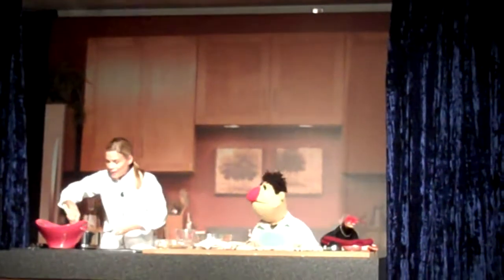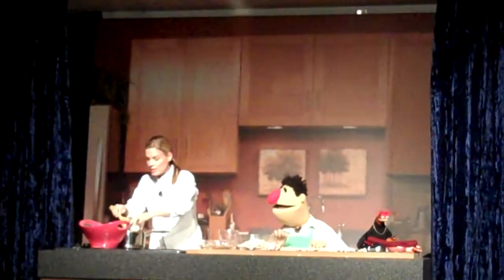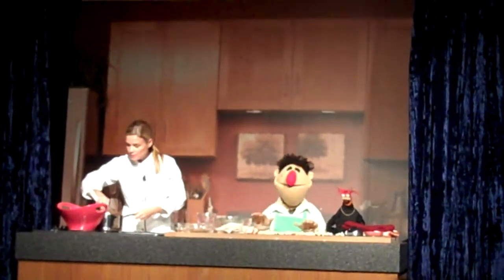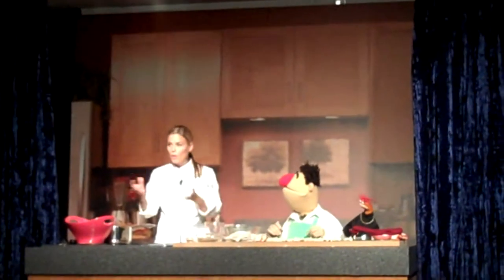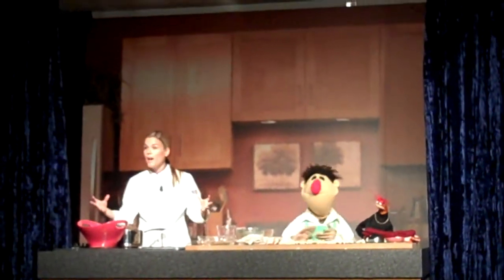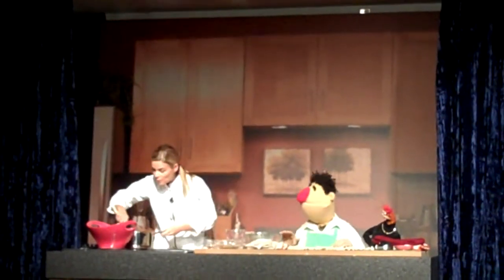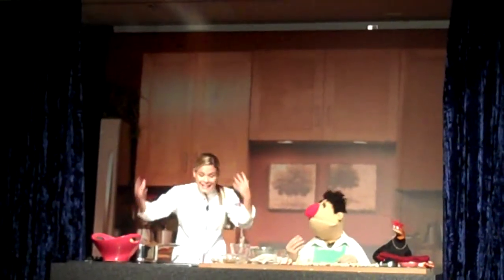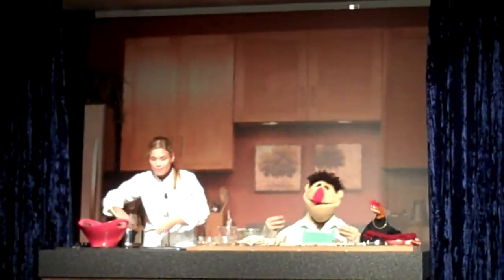The Muppets Kitchen with Cat Corra Live part 2